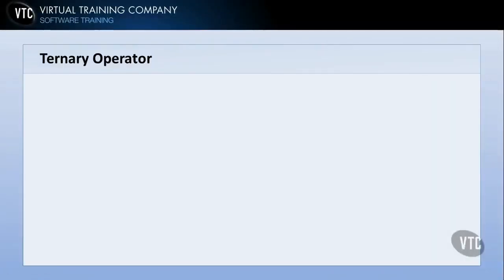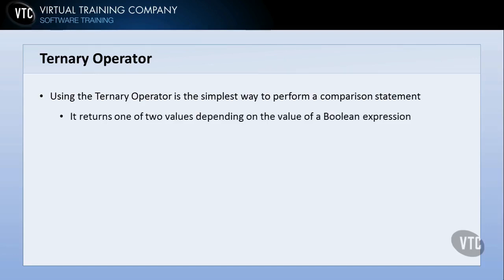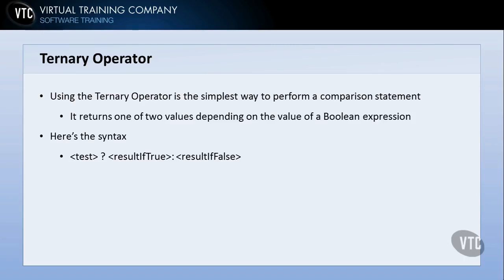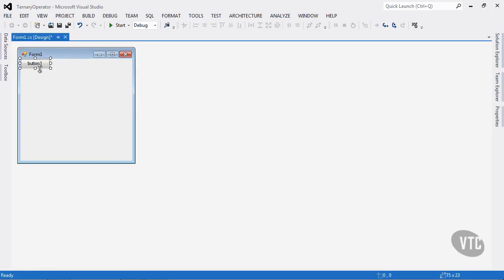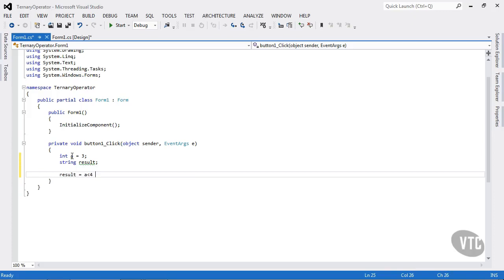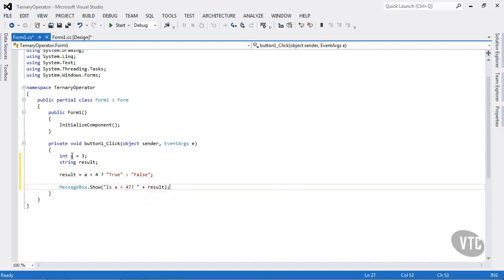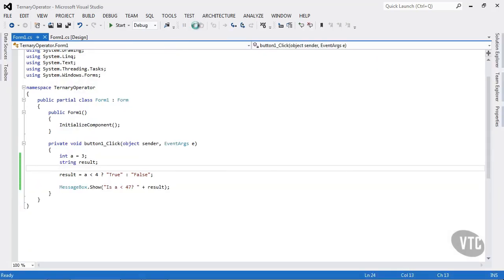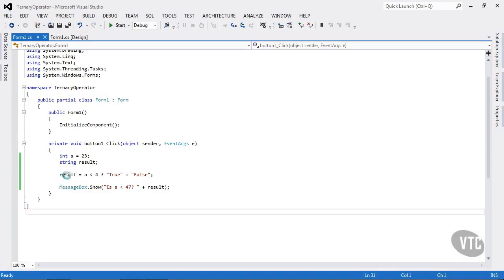66 Ternary Operator - Programming in C# - Exam 70-483